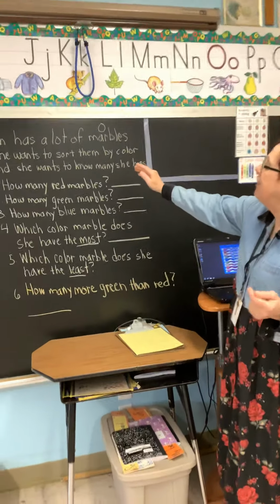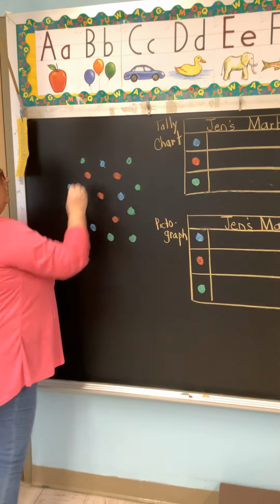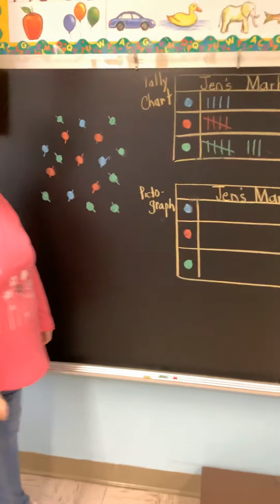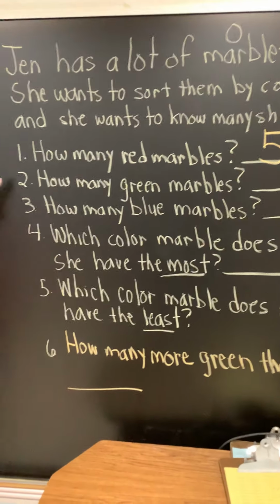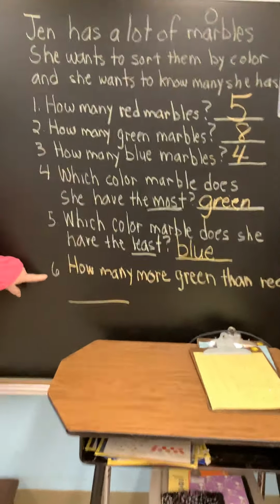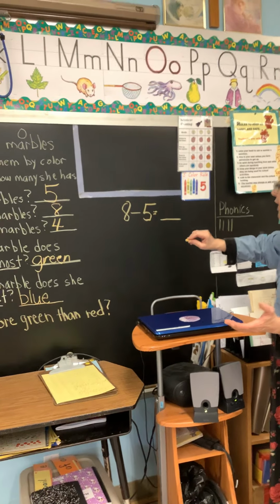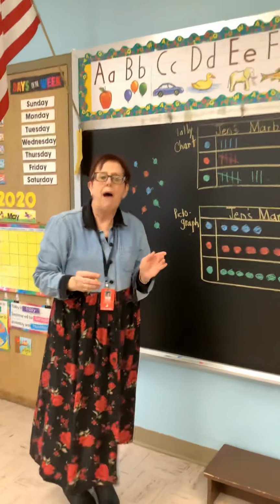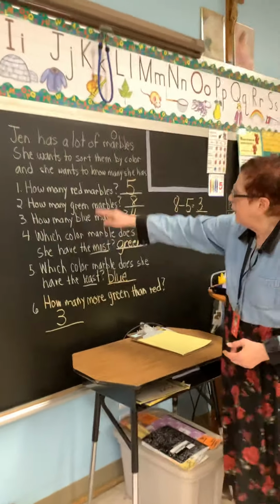Math lesson on graphs and tally charts.-April 27